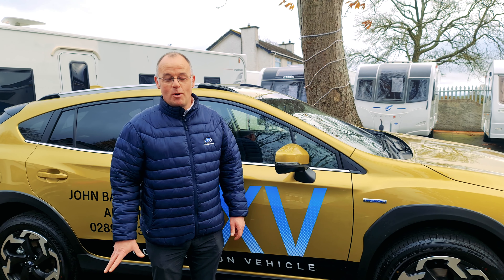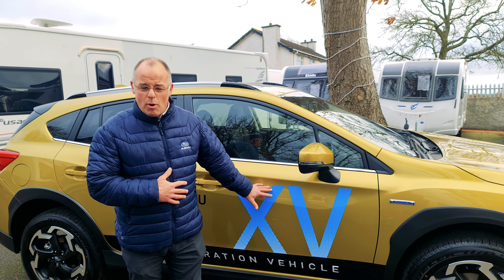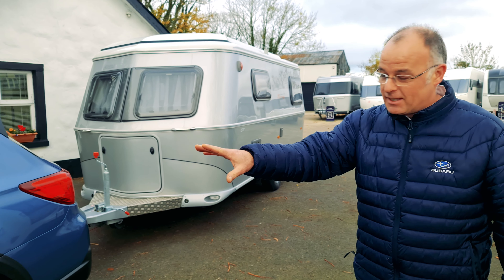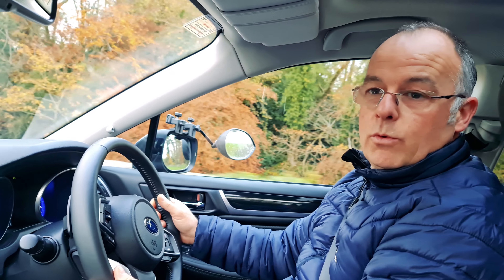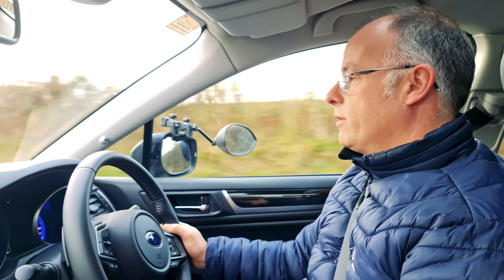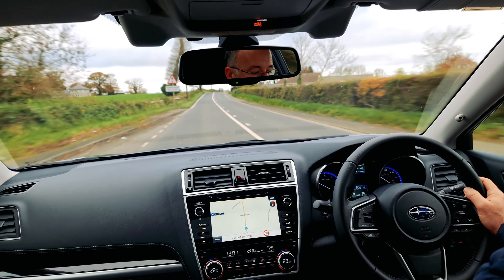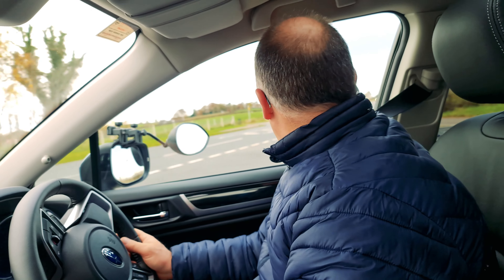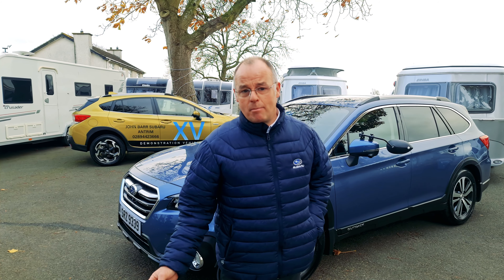John Barr Cars Subaru At Downshire Camping & Caravans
We spend an afternoon down at Downshire Camping & Caravans trying out the Subaru Outbacks towing capability! In association with CampingNI and Downshire Camping & Caravans. Sorry in advance for the poor audio quality in parts the wind was rather strong!